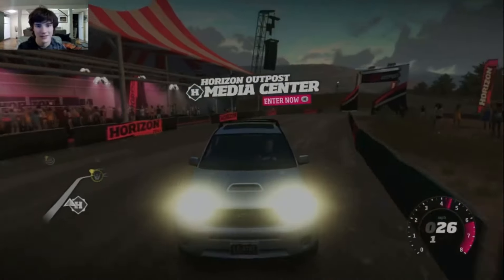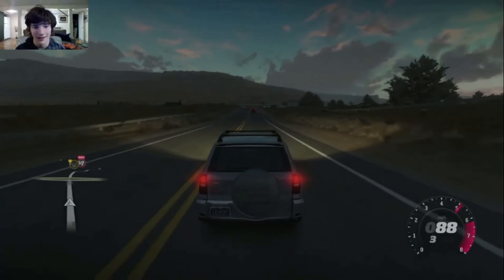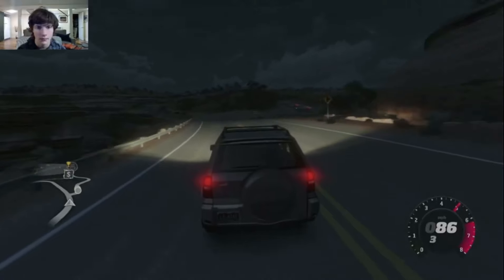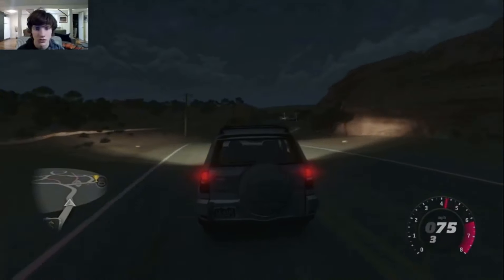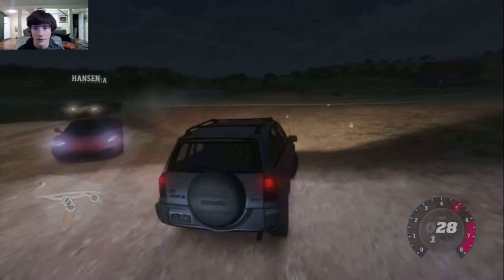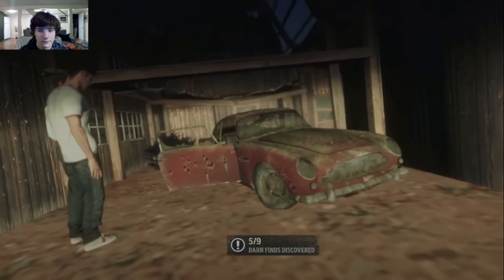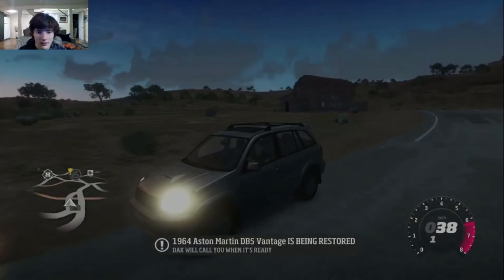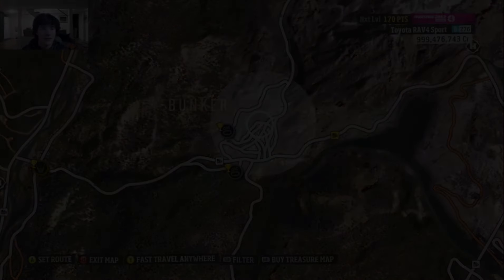Forza Horizon 1 - Fifth Barn Find